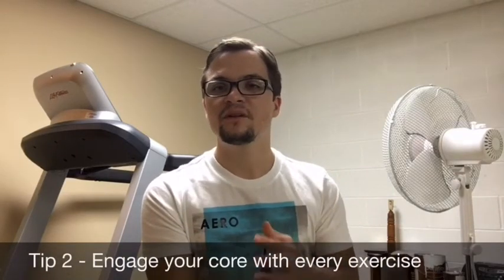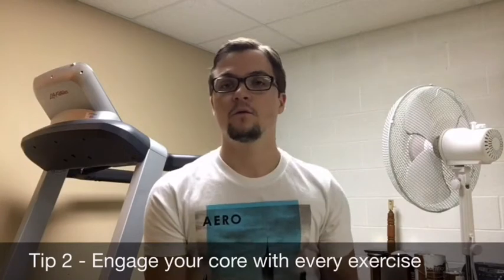P90X2 - X2 Total Body - Review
Join my team and get access to all of these workouts for FREE for 14 days!

Another fitness review from X2. This routine is definitely my favorite from Phase 1 in the foundation phase. Brutal and so much fun! X2 Total Body is rated 10 out of 10.